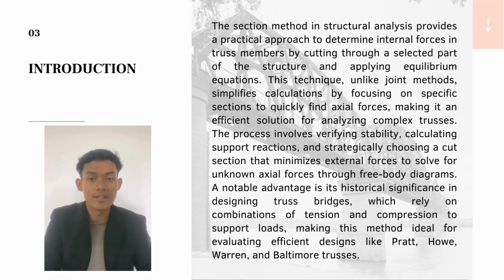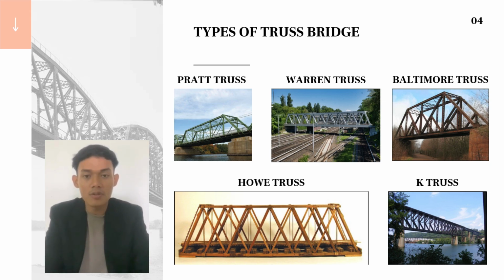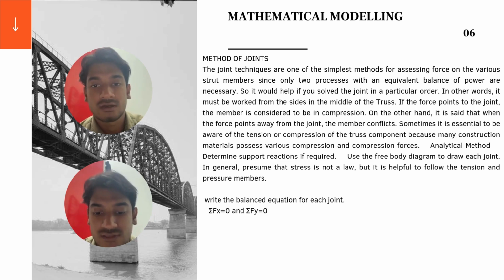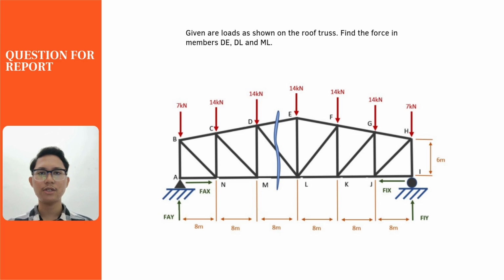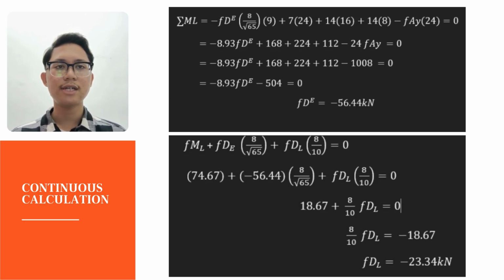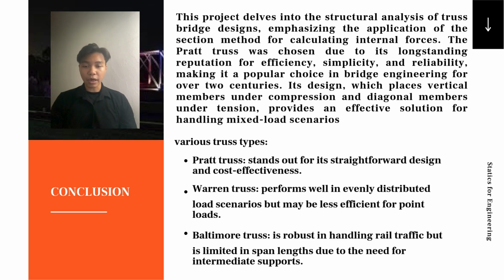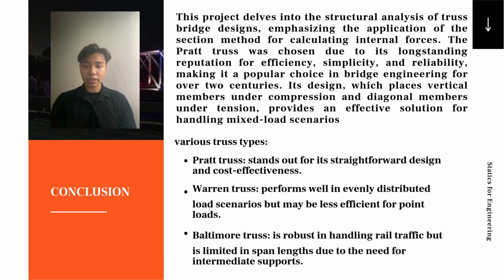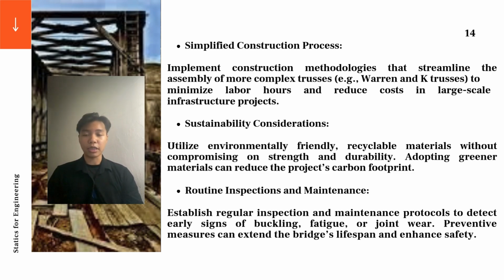GROUP PRESENTATION STATIC : TRUSS